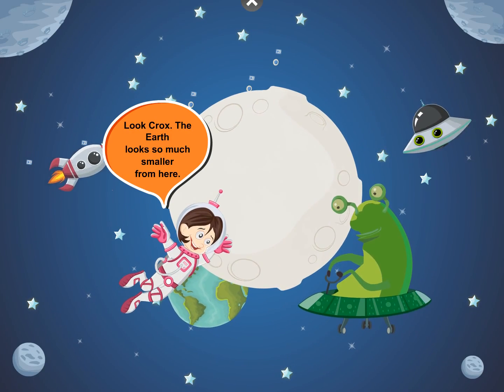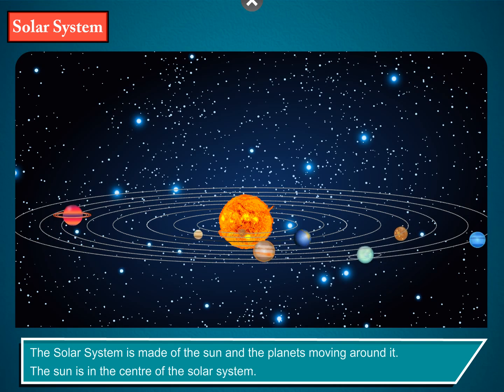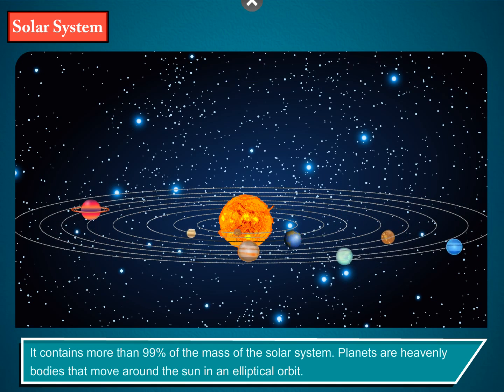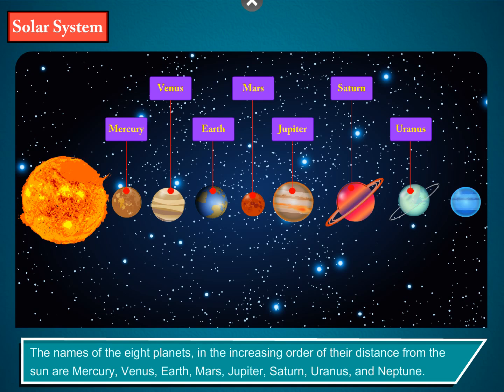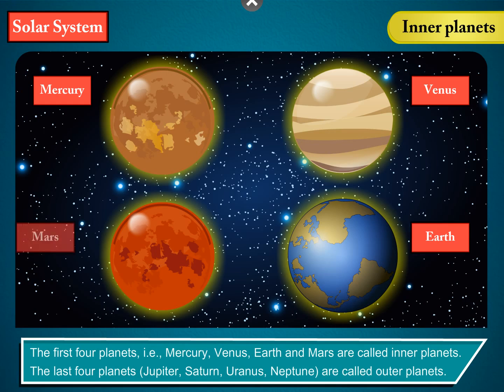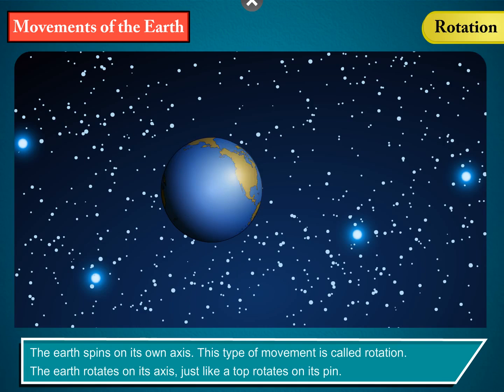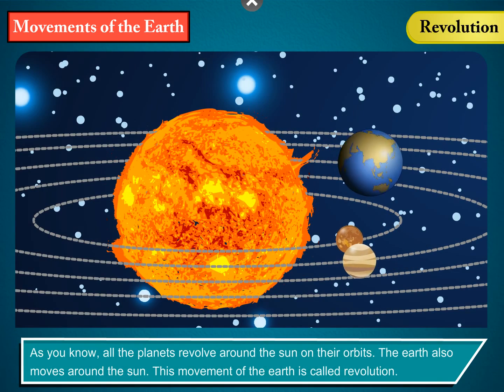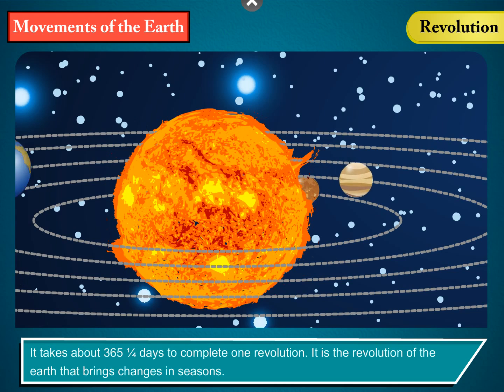Incredible Science Class 4-Chapter 12-Page Number 122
The vast space in the sky is called the universe. All the heavenly bodies like the stars, planets, moons, meteorites, and comets are a part of our universe.

Solar System
The Solar System is made of the sun and the planets moving around it. The sun is in the centre of the solar system. Eight planets and their moons, along with comets and asteroids move around the sun in an orbit. The sun is the biggest object in our solar system. It contains more than 99% of the mass of the solar system.

Incredible Science Class 4@Blueprint Digital